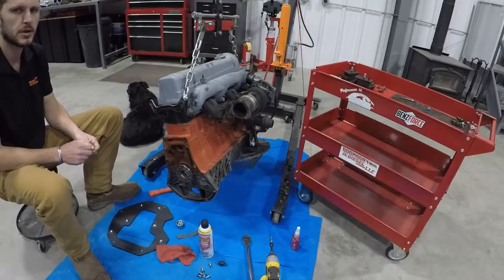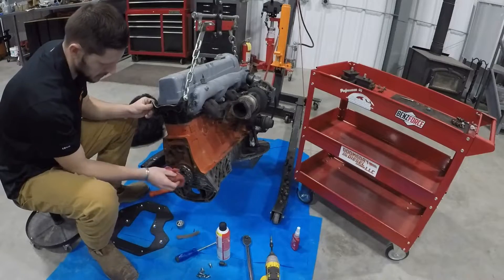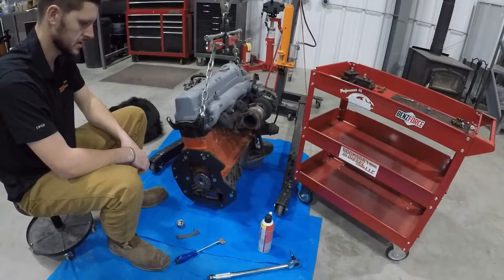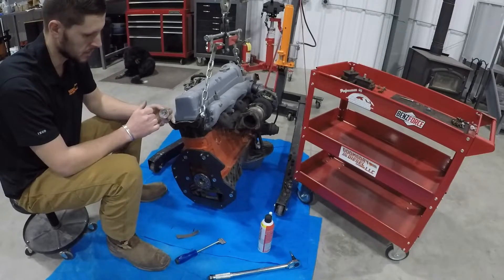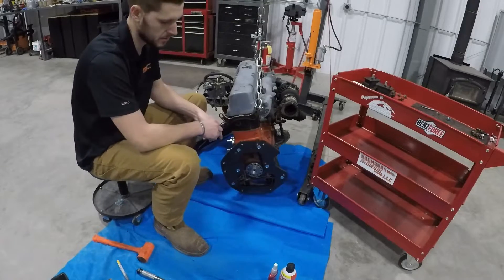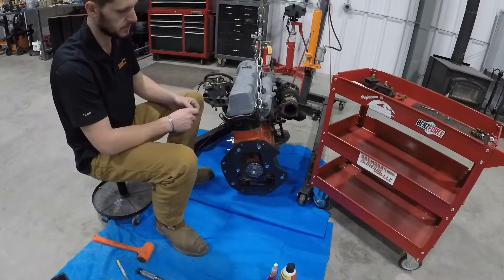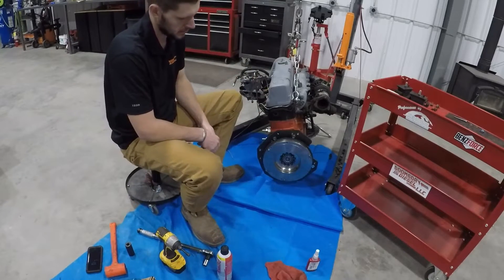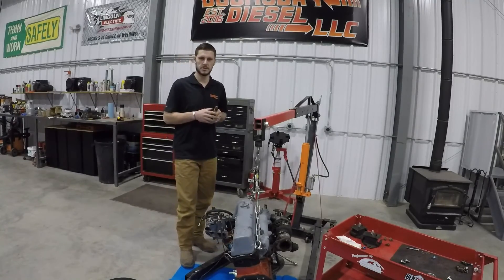OM617 Conversion Series: Transmission Adapter Plate Installation (Toyota R150)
This is a walk-thru of an adapter plate install on a Mercedes OM617. The Doomsday Diesel adapter plates are all very similar in construction, so this video can be applied to all of my adapters. For specific directions, reference the written instructions on the product's web page.

Doomsdaydiesel.net